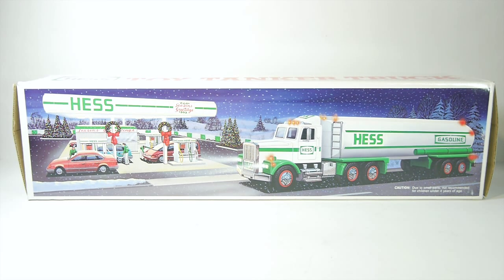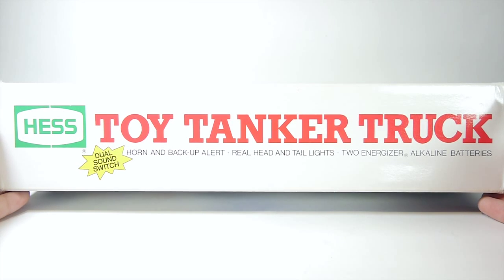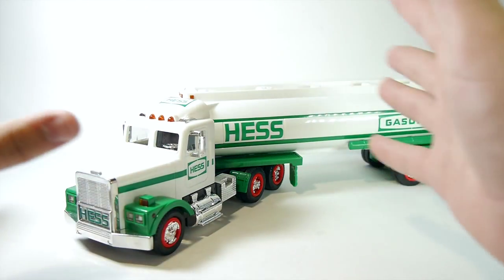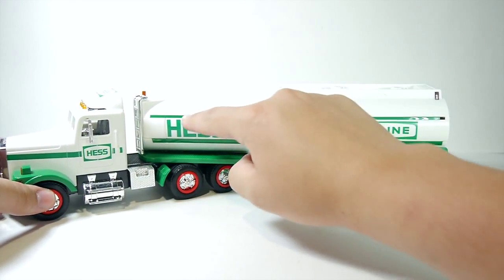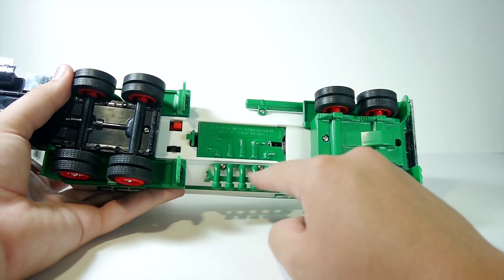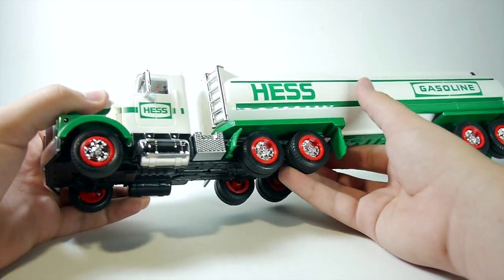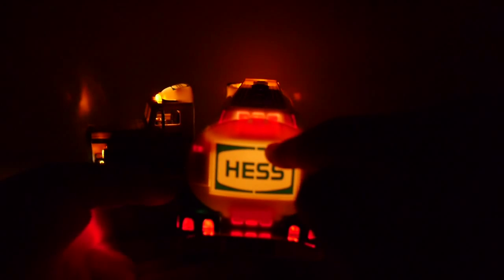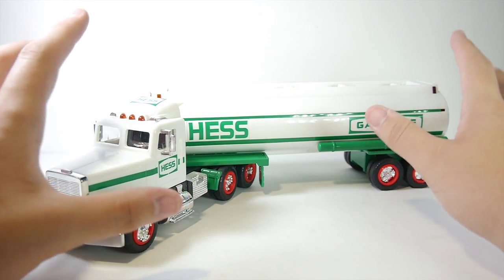1990 Hess Toy Tanker Truck Video Review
Anyone need some fuel? No? Alright then how about a Hess Truck Review? Now thats more like it! Welcome back to another Hess Truck Friday everyone today the 1990 Tanker Truck is in the spotlight!

Is there a Hess Truck YOU want ME to review? If so leave your request in the comments below and I'll try and get to it as soon as possible!

Can you hear that ROCKING Hess Theme Guitar Cover? It was kindly done by my bud DrewsiferxXx! He's the music man from Mitchsantonas channel! Check out his Channel here:

Follow the awesome dude on Twitter too! Thanks again Drew!

Whats that? Do it now! You get sneak previews… and stuff!